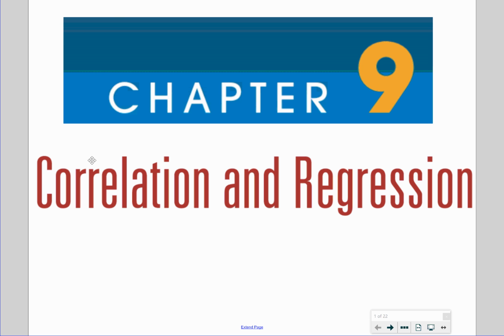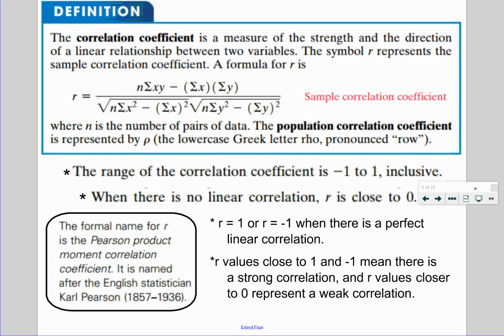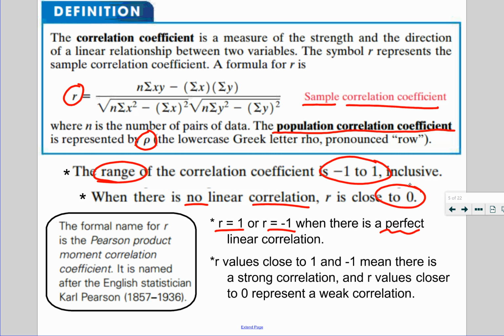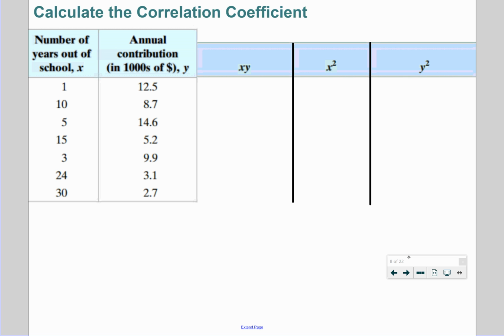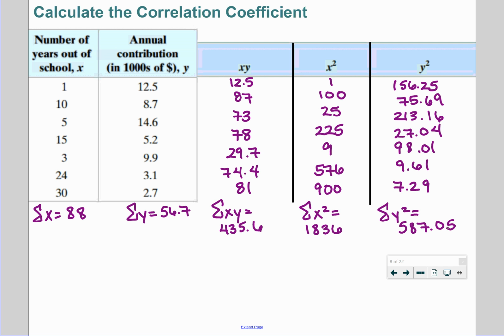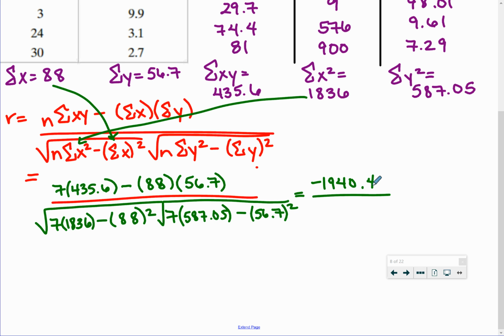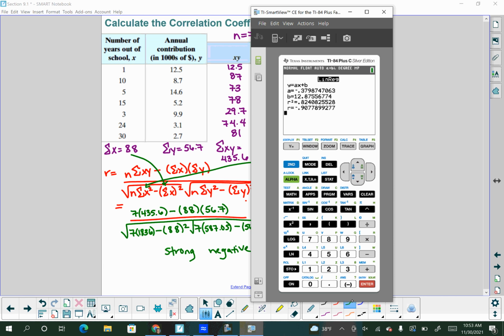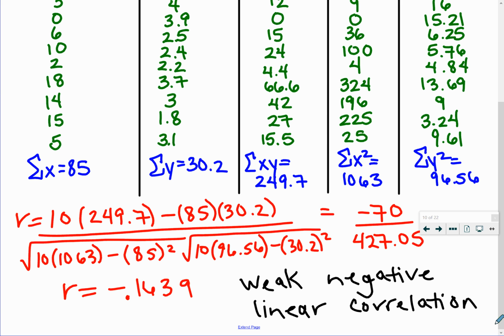Section 9 1 Day 1